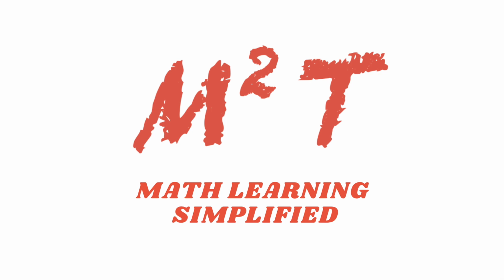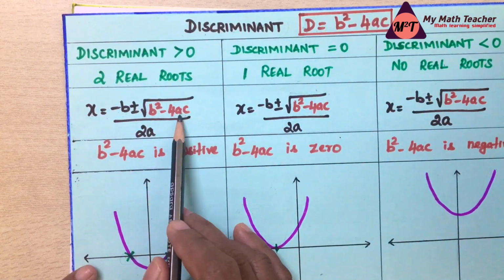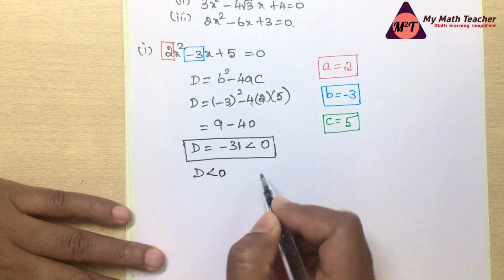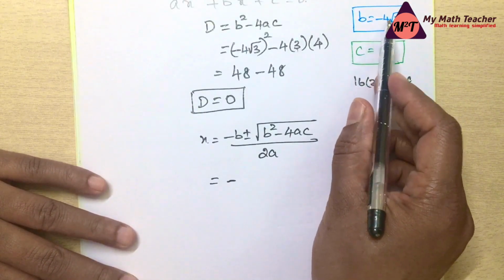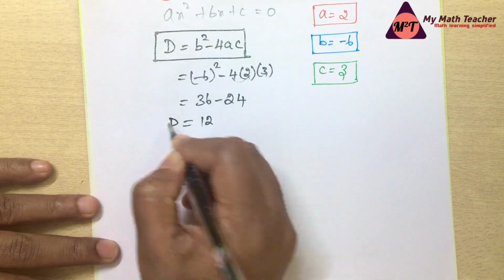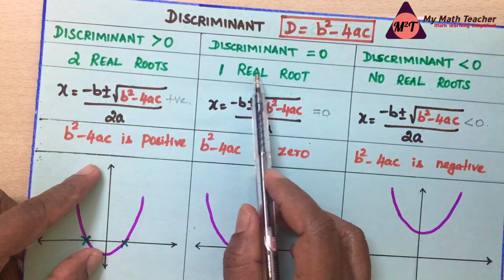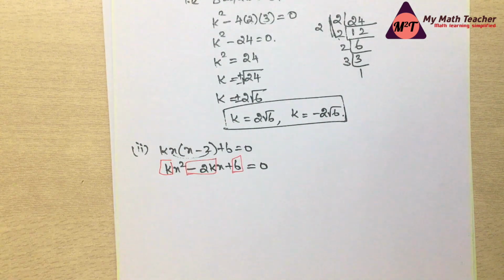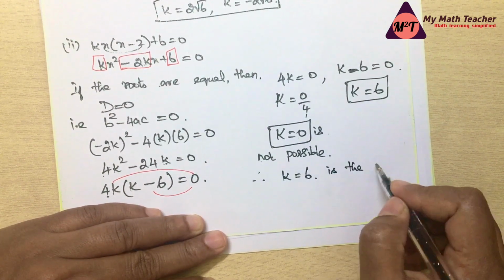Quadratic Formula |Quadratic Equations | Ex. 4.4 | Class 10 | NCERT | Q.No 1 & 2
In this video, I have taught Q.No.1&2 from EX. 4.4 from the chapter Quadratic Equations which is included in Revised Syllabus for the academic session 2020-21. There are 3 methods to find the solutions. They are the factorization method, completing the square method, and Using the Quadratic formula.
class10 chapter 4
class10 maths quadratics equations revised syllabus